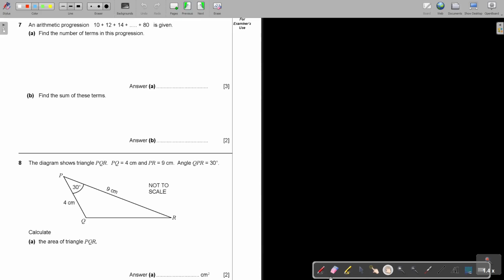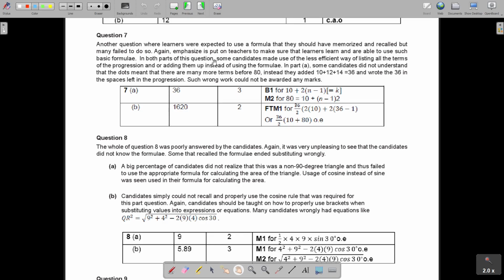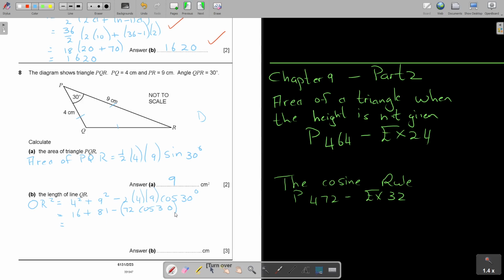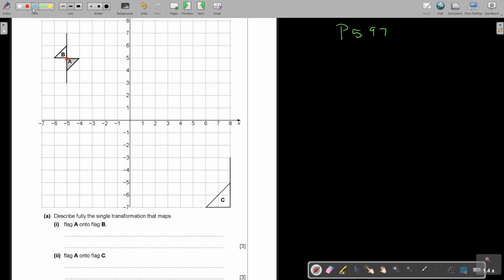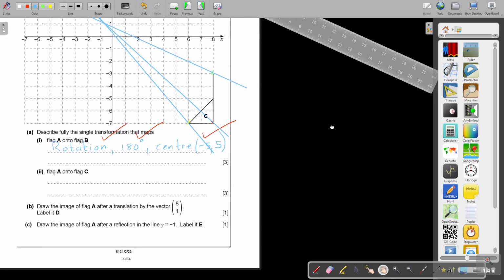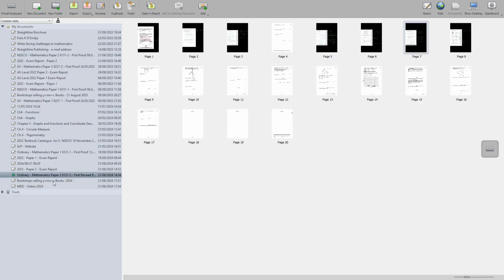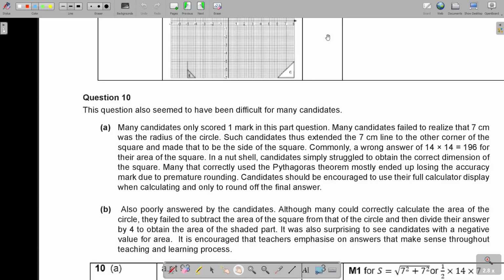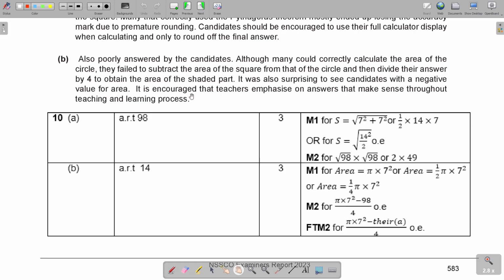2023 Ordinary Level Paper 2 Part 3